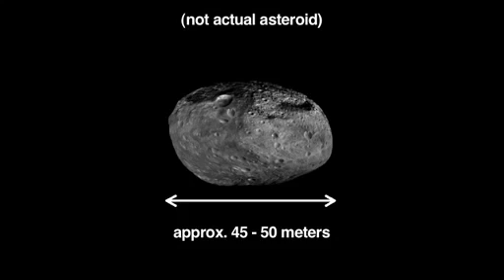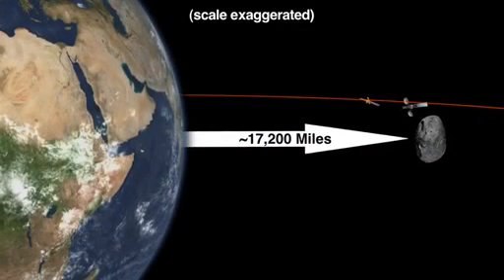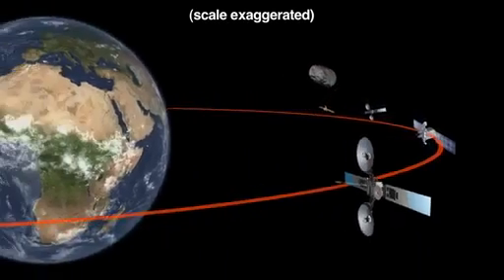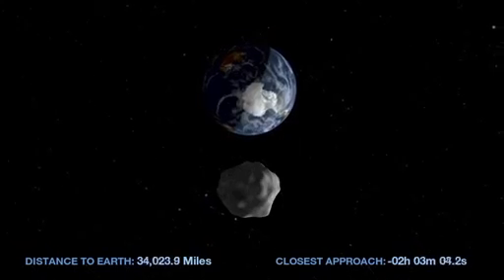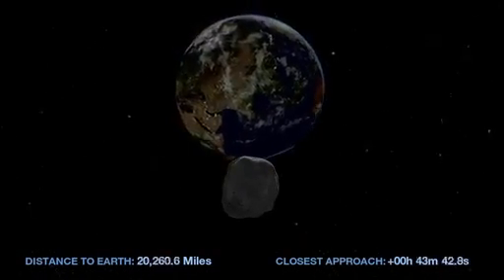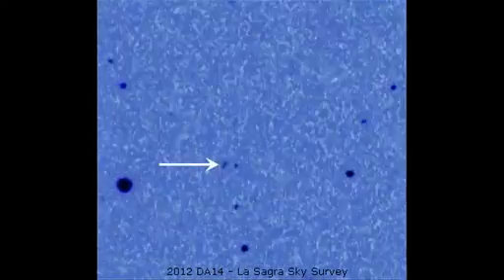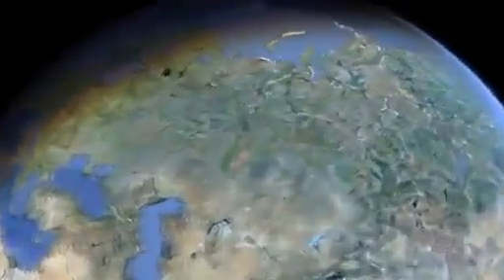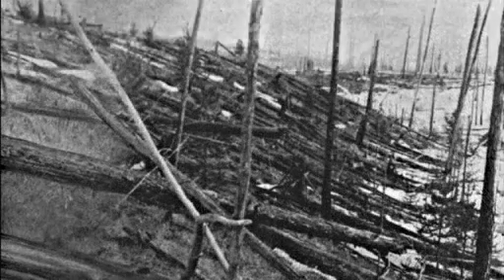The trajectory of the asteroid 15.02.2013 (NASA) АСТЕРОИД МЕТЕОРИТ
Взрыв метеорита.
Челябинск The explosion of a meteorite. Chelyabinsk
Отборное видео. Метеорит, Челябинск, взрыв! Видео разных авторов на одном канале.
Choice video. Meteorite, Chelyabinsk, a blast! Videos of different authors on the same channel.